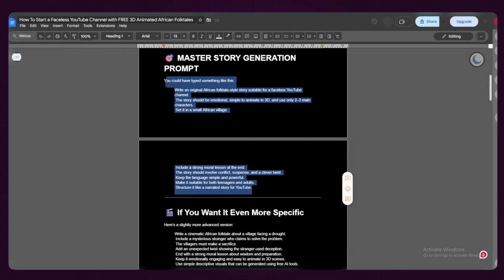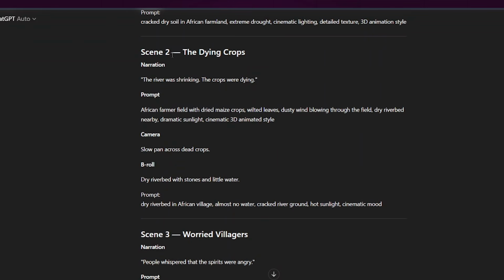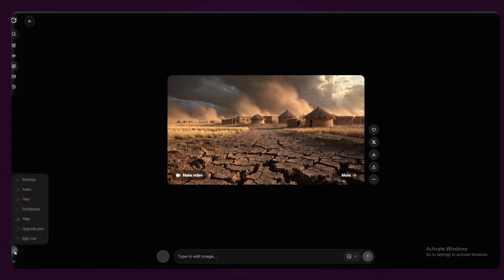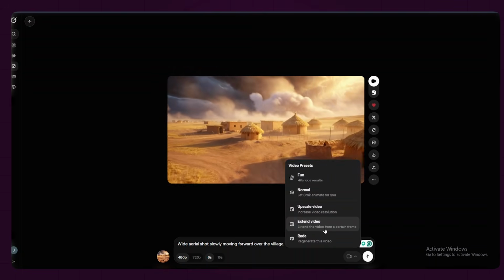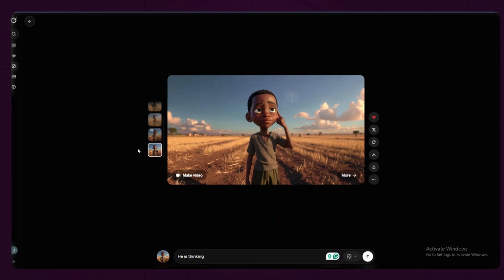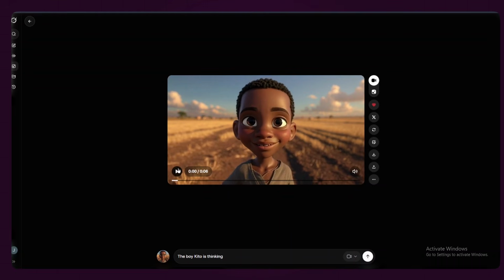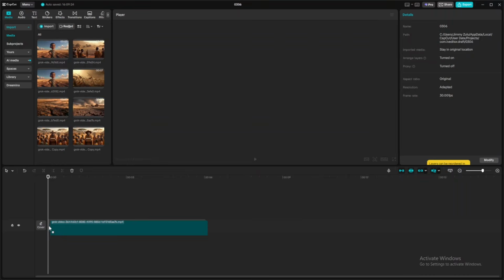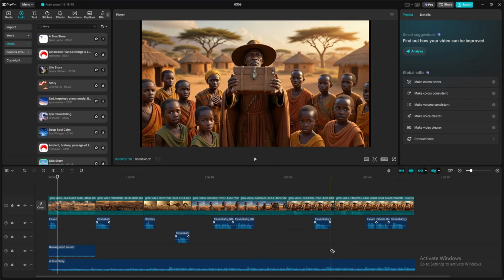How to Create 3D Animated Stories with COMPLETELY FREE AI Tools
In this video, I show you how to create **3D animated stories using completely FREE AI tools** and turn them into a **faceless YouTube channel.

If you’ve ever wanted to make **animated storytelling videos without expensive software, animation skills, or showing your face**, this step-by-step tutorial will guide you through the process.

You’ll learn how to generate an **African folktale story with AI**, create **3D animated characters and scenes**, and turn everything into a **complete video ready for YouTube**.

In this tutorial, you’ll learn:
• How to generate a story using AI
• How to create 3D animated characters and environments
• How to turn simple prompts into cinematic visuals
• How to build animated storytelling videos with free tools
• How this can become a **faceless YouTube channel idea**

The story featured in this video is **“The Boy Who Sold the Rain,”** an African folktale about wisdom, deception, and preparation.

Discover the world of AI filmmaking, where you can create an animated short film using tools like Kling AI, Google VEO 3, Pixverse, ChatGPT, and elevenlabs. This video shows you how to use AI tools for storytelling and how to make an AI short film with AI animation.